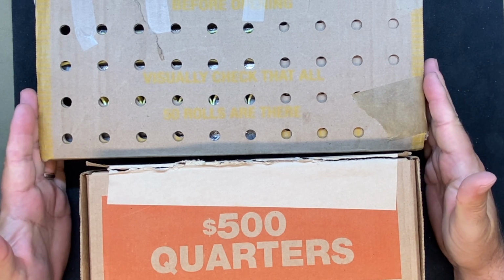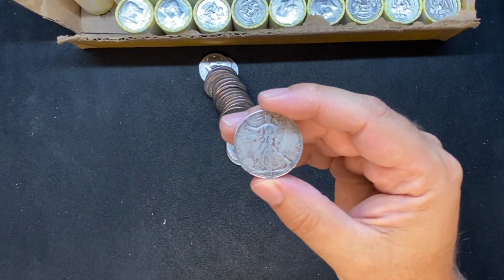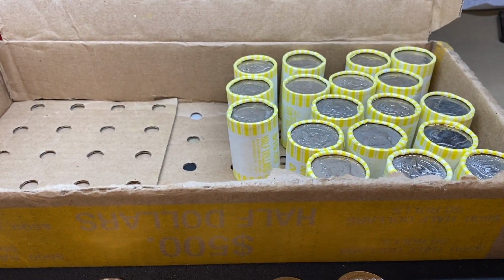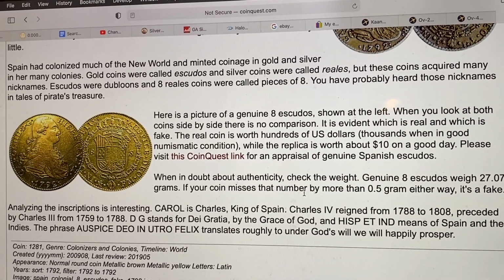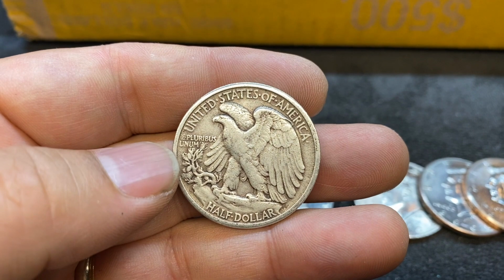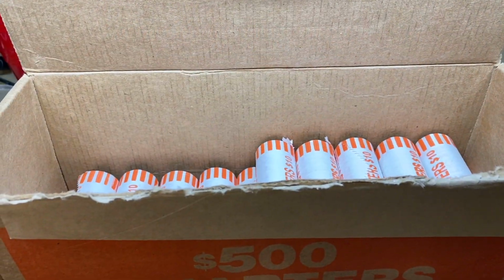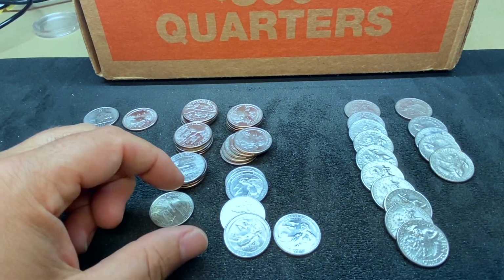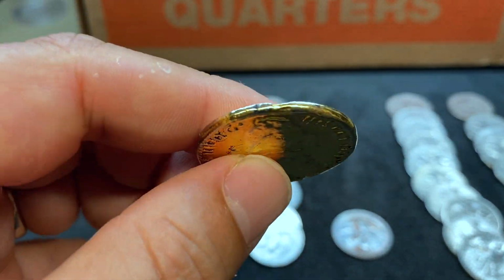$1000 Half Dollar and Quarter Hunt - Silver, "Gold", Proofs and a few Errors FOUND!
Today we hunt a box of quarters and a box of halves.  Hope you Enjoy!  Was a fun 2 boxes.

Make your Coin Roll Hunts more interesting, use this document as a quick reference guide for errors, variants, and intersting coins to find

2022 Redbook
Digital Scope
Digital Scale
Versatile Coin Capsules
Semi-Pro Microphone
Apple Camera Dongle to connect pro Microphone

Send Mail to:
GASH PM

New to CryptoCurrency?